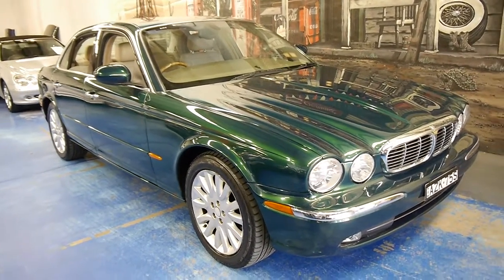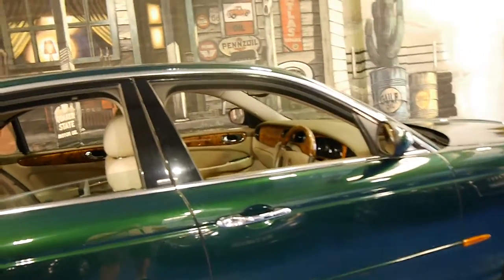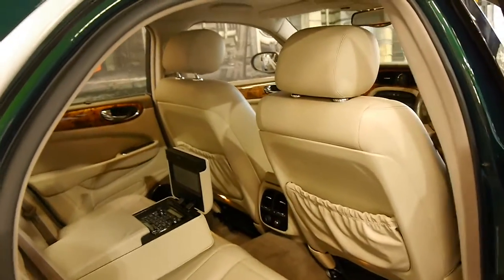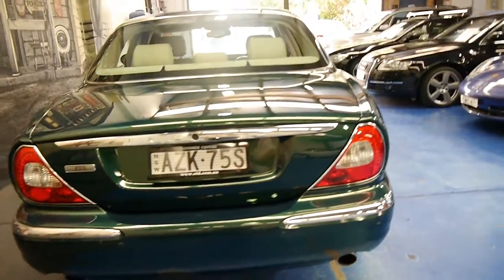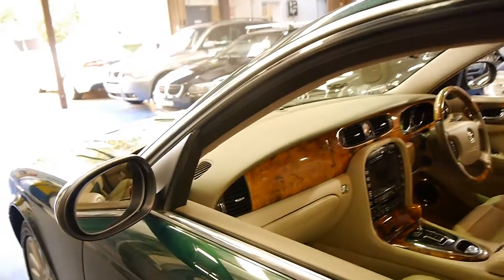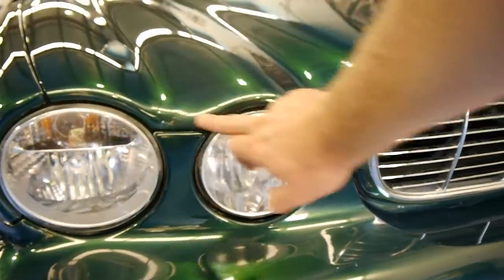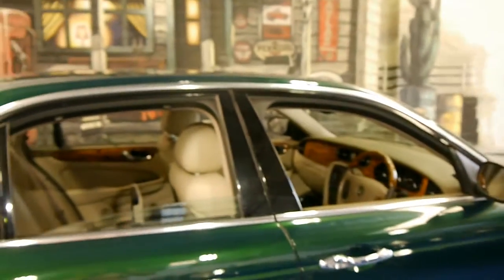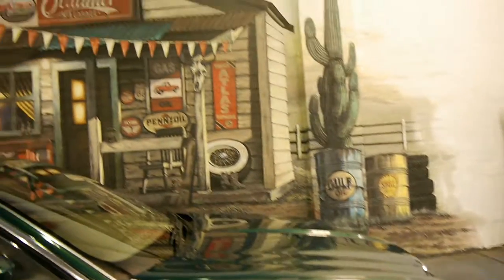Jaguar XJ8 2004 3.5 litre V8 sedan